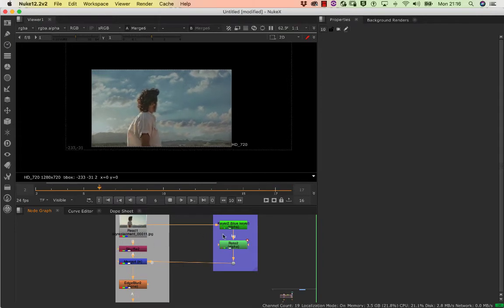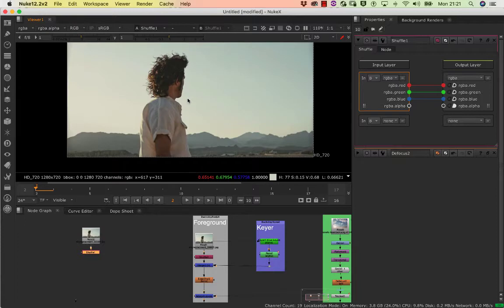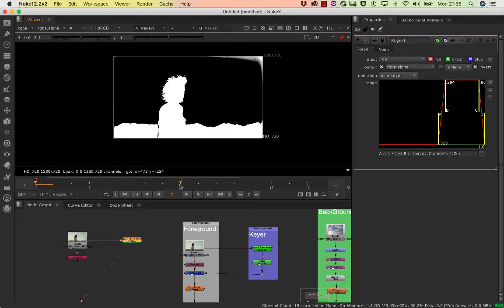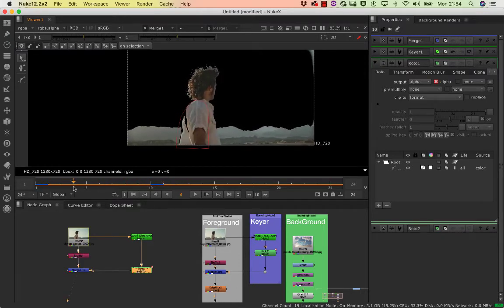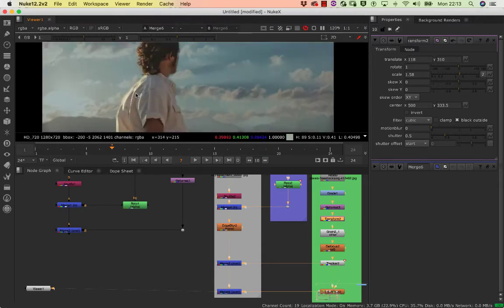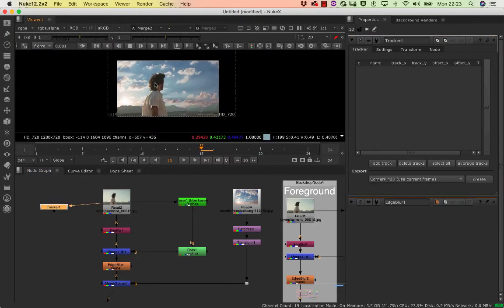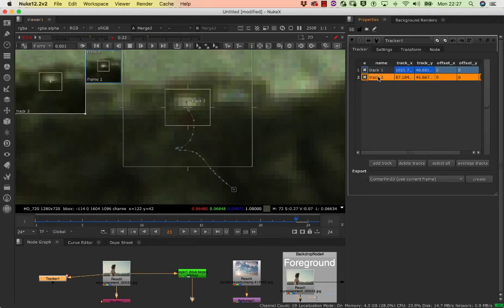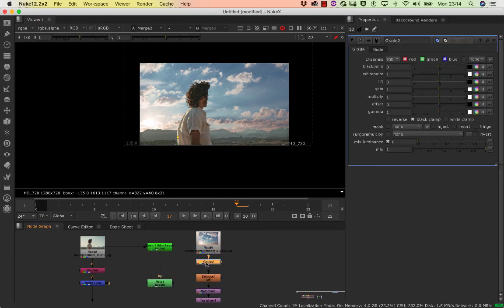Keyer Node Task2 - Nuke X